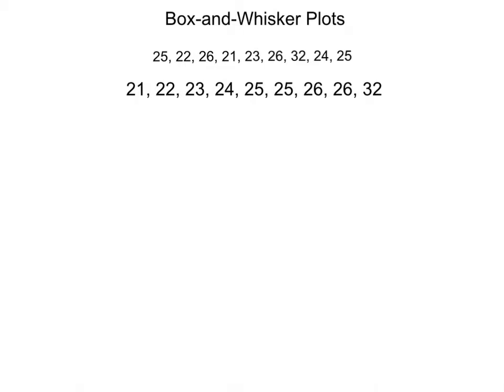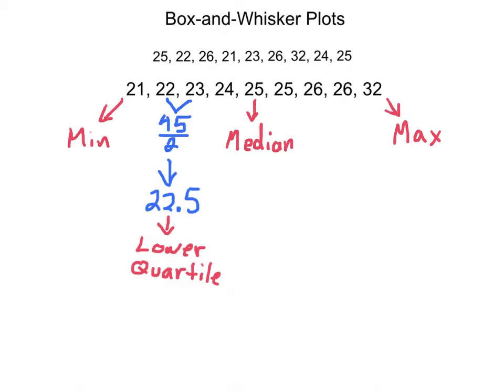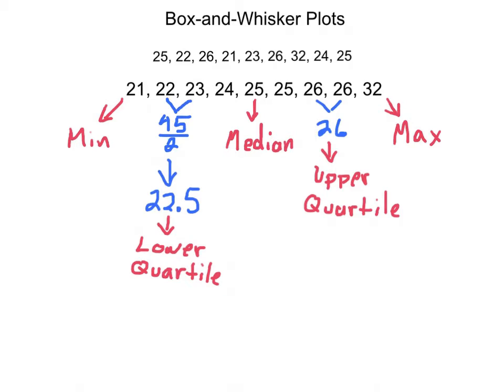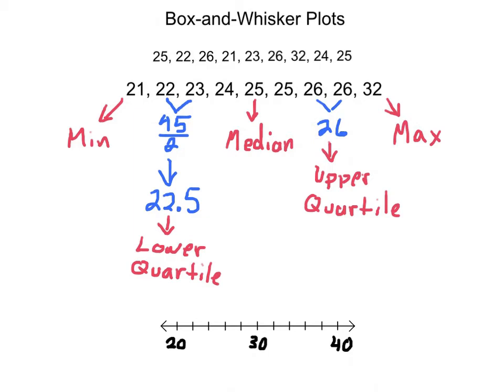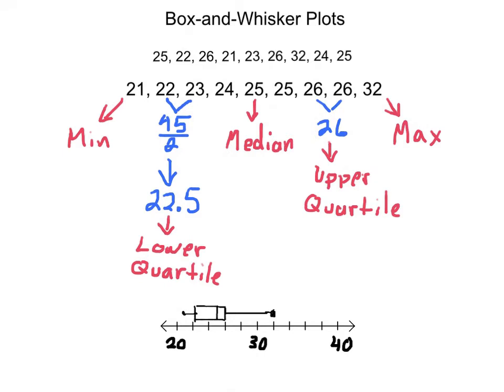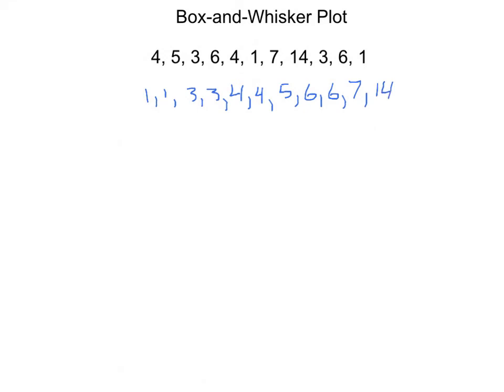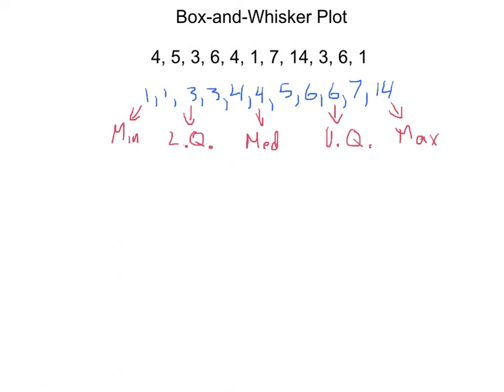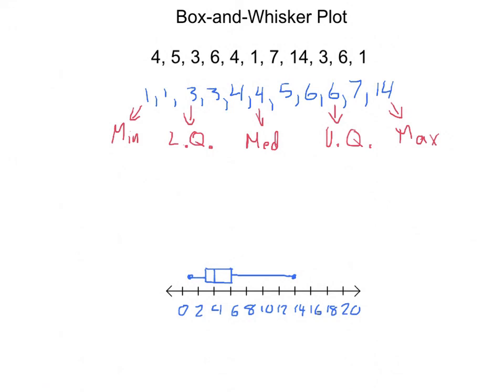Box and Whisker Plots